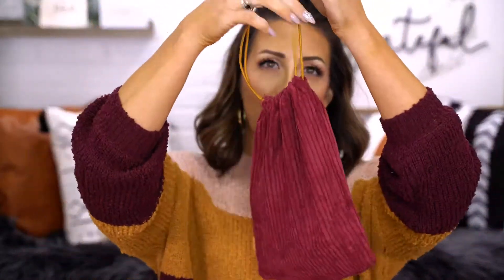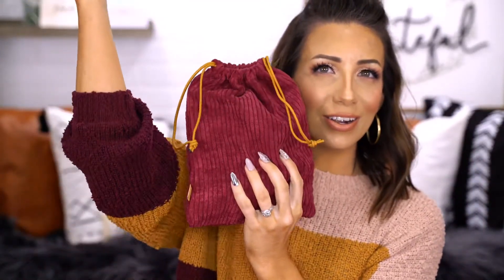SEPTEMBER IPSY BAG UNBOXING 2020!